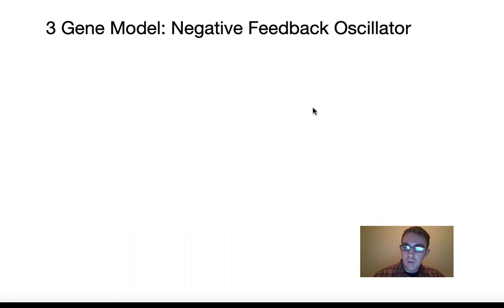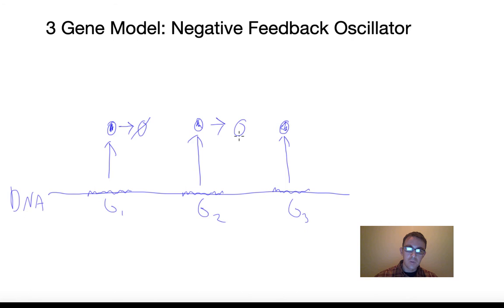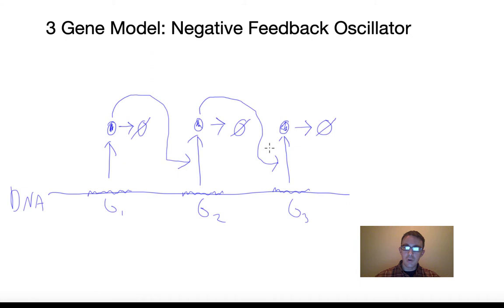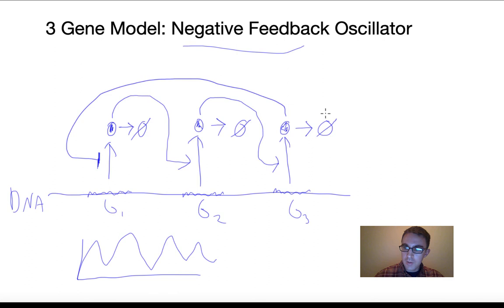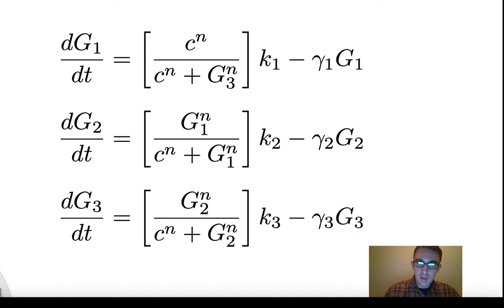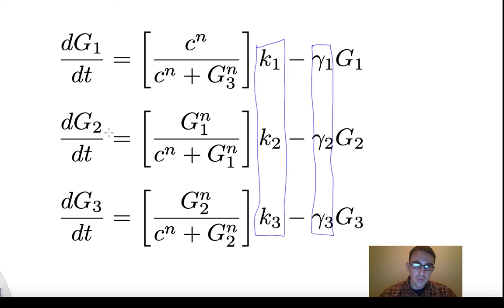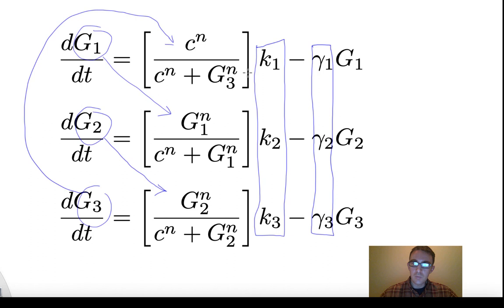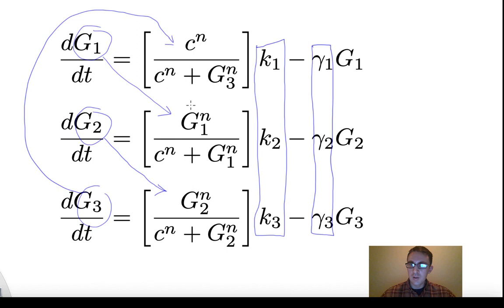Lesson 7: Oscillating Gene Network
Hi everyone! This video is about an oscillating network made up of three genes, with an activation cascade and a negative feedback loop.

The model discussed in this video is similar to the famous Goodwin Oscillator: